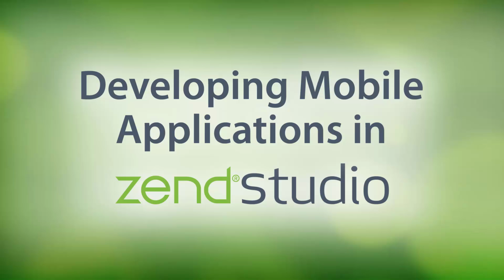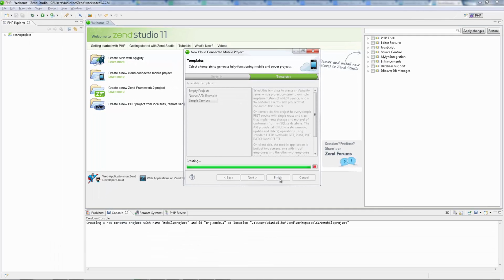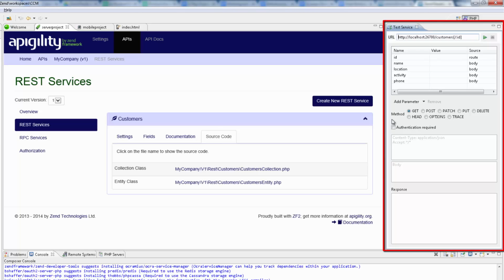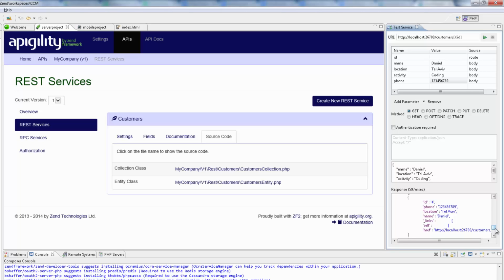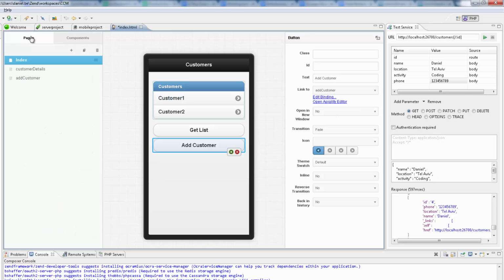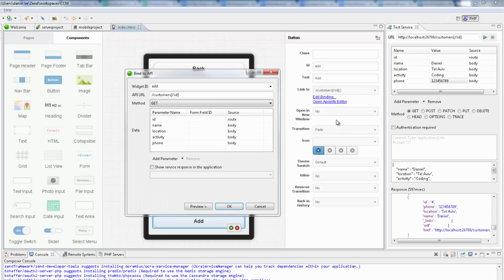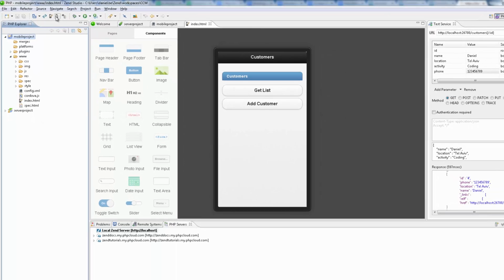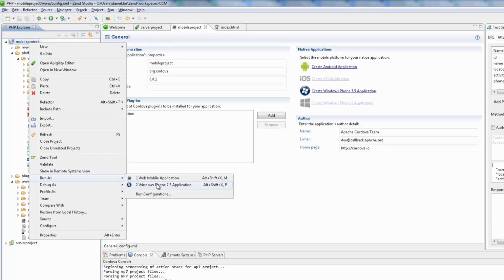Developing Mobile Applications in Zend Studio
See how Zend Studio enables you to develop, test, and publish mobile native applications.